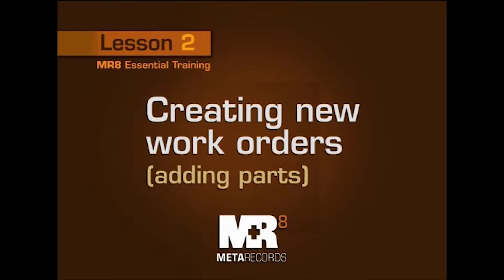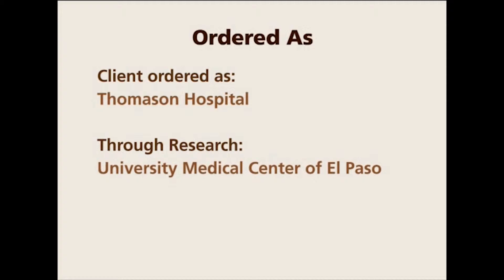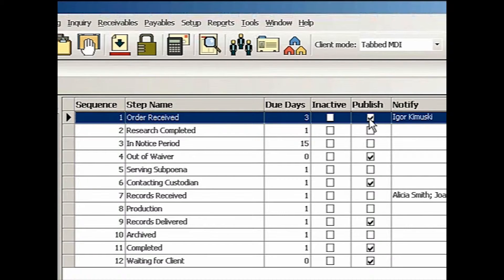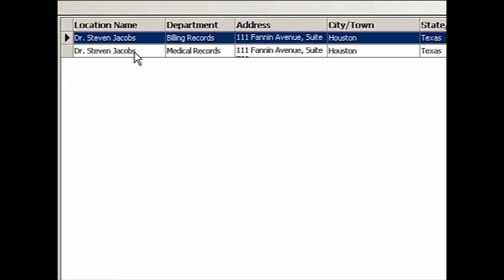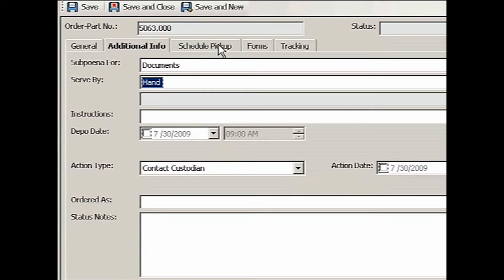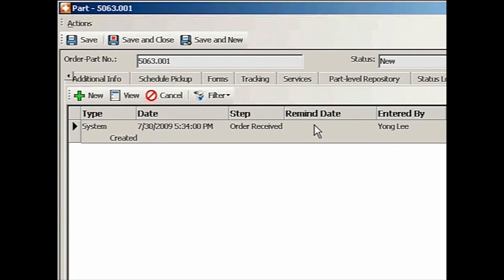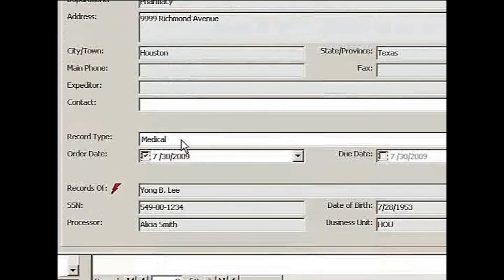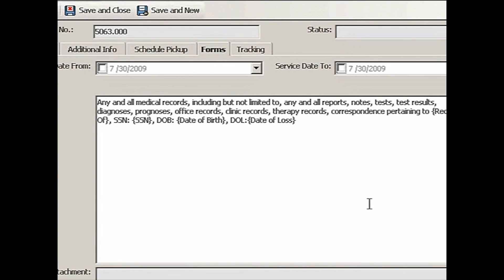MR8 Lesson 2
Creating new work orders (adding parts)

Includes MR8 concepts of ROI Handled By, Ordered As, Tracking; setting up tracking steps; specifying locations (parts); specifying order scope & interrogatory; automatic and manual log notes; adding new locations; adding new orders to existing cases